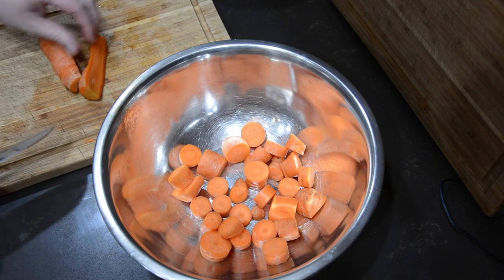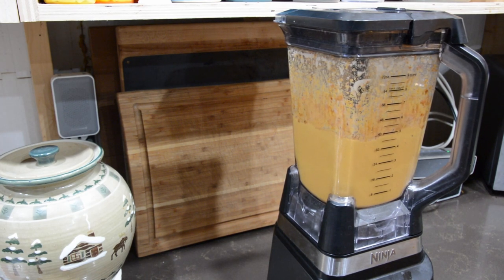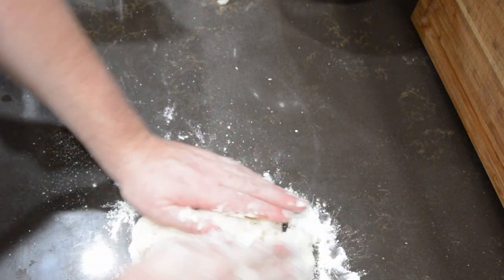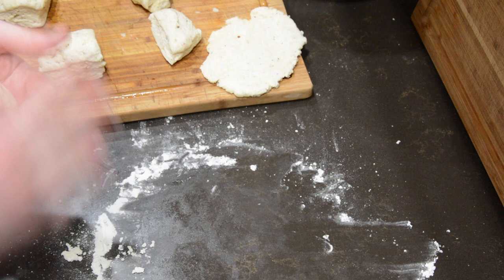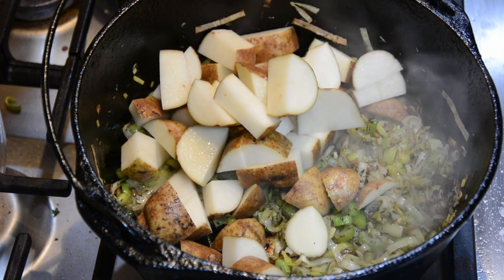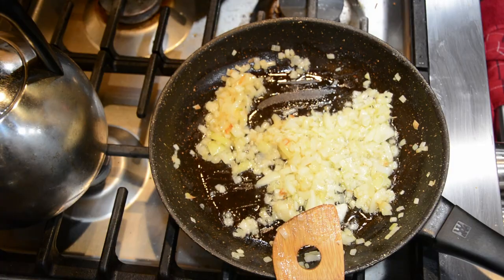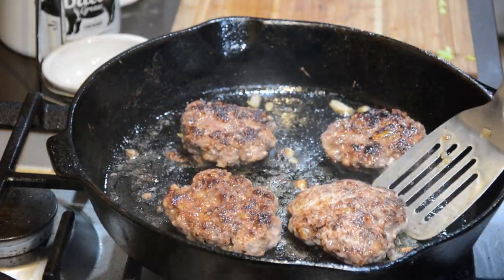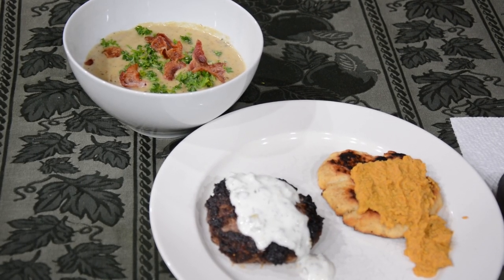Mozzie's Kitchen Ep 2 - Second meal from Heroes Feast cookbook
Tips are never required but always appreciated and are used to help improve the quality of the content

Have a great day and challenge yourself!

All background transitions used in shoutouts provided by Mixkit Stock Video Free License